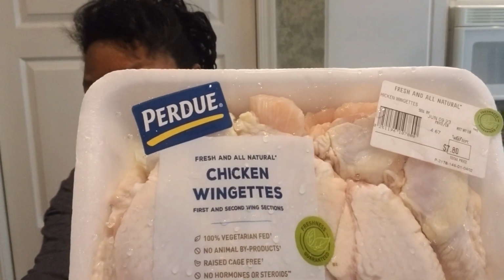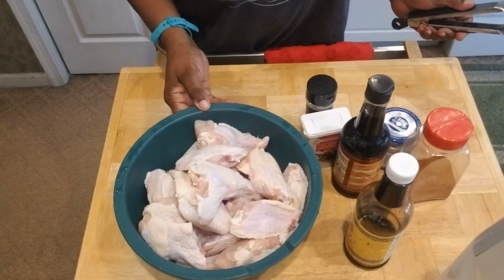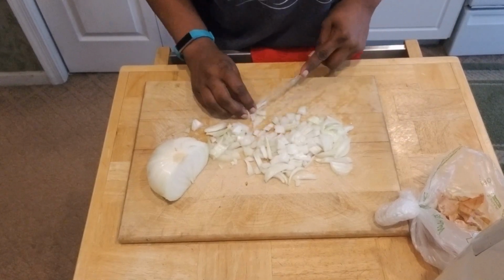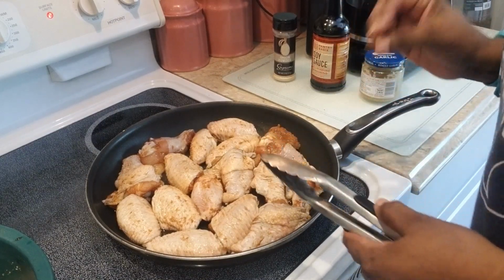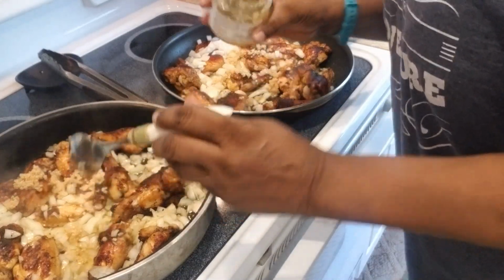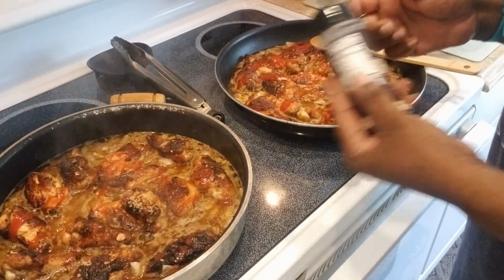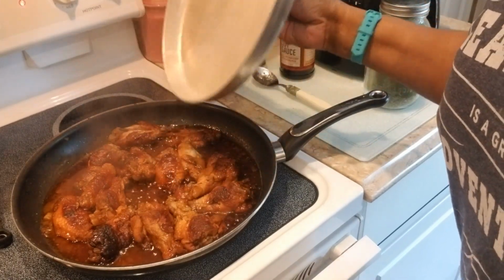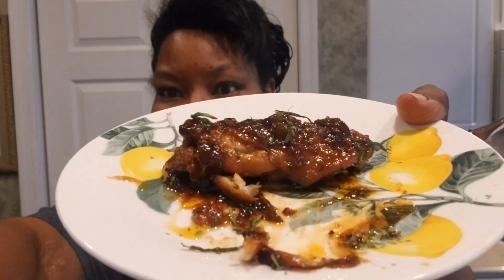Another Cooking in the kitchen with Renee!!!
I had to bring this video to you guys. This recipe is a must try. Check out this video!

glendora33